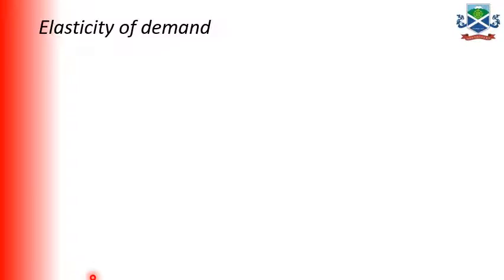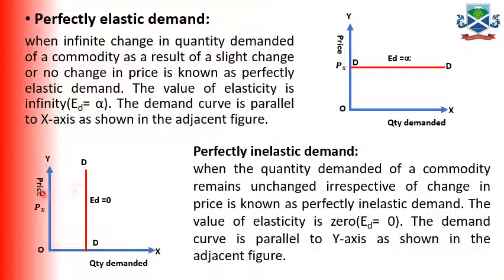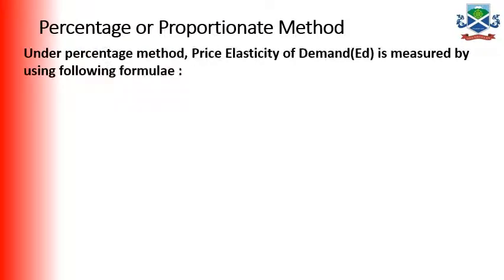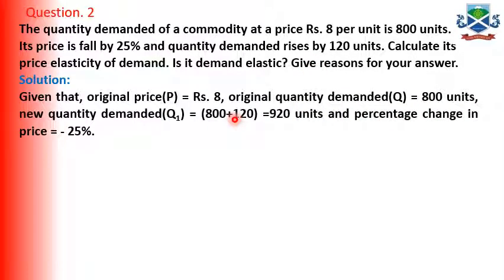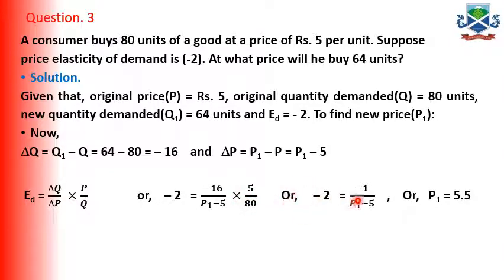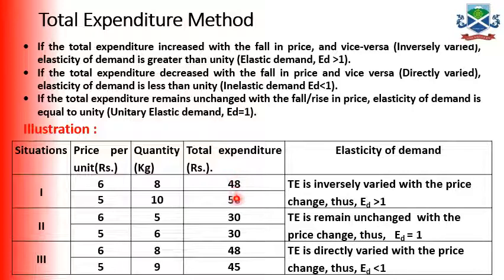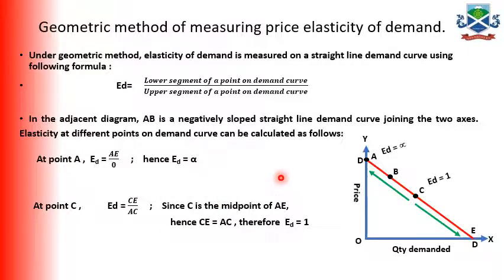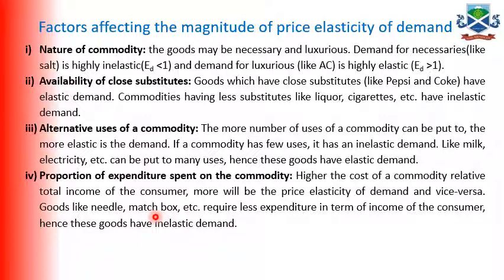ELASTICITY OF DEMAND, MACRO ECONOMICS, CLASS 11